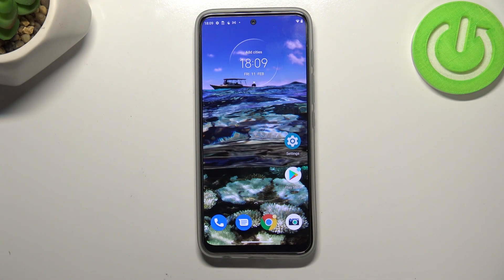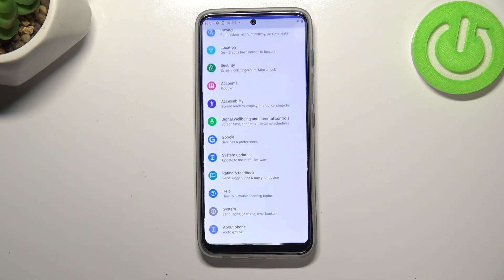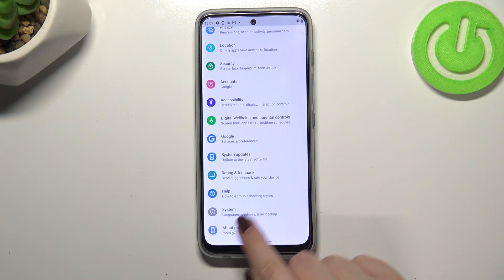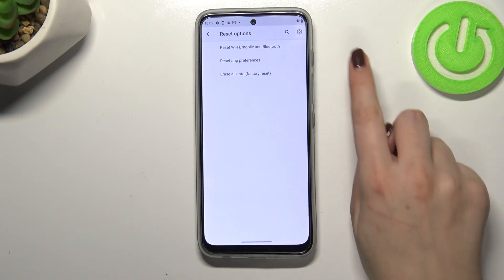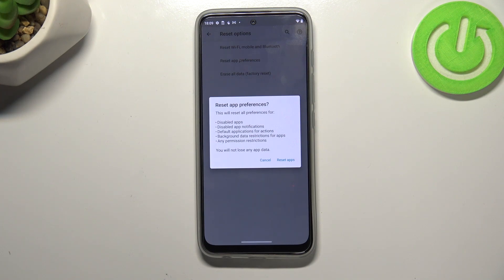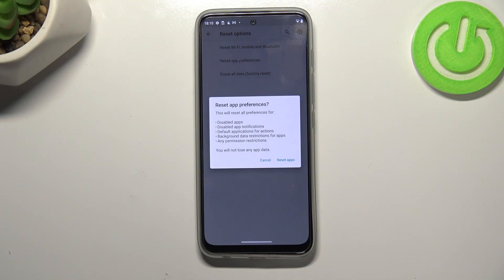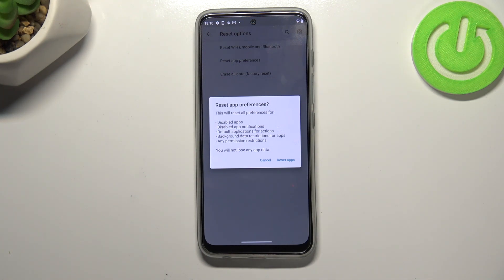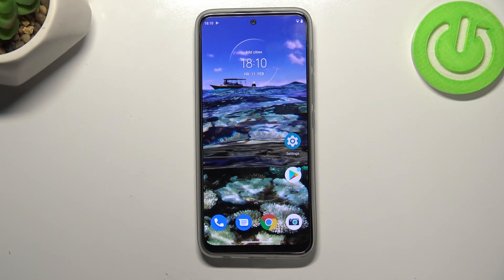How to Reset App Preferences on Motorola Moto G71 5G – Manage Apps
Hi there! Do you want to know how to Reset App Preferences on Motorola Moto G71 5G? If some of the apps installed on your Motorola Moto G71 5G working properly or malfunctioning, you can fix that by resetting the App Preferences. So, here in this video guide, in which our Expert will help you know everything about it. So, sit back, open our video instruction and follow our Specialist actions.

How to Reset Default Apps Preferences on Motorola Moto G71 5G?
How to Restore App Permissions on Motorola Moto G71 5G?
How to Delete App Settings on Motorola Moto G71 5G?